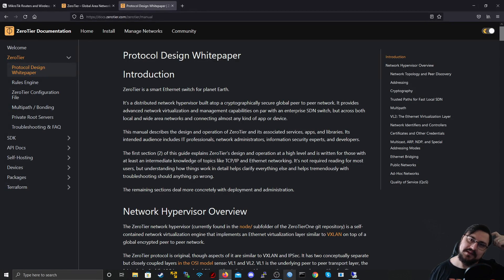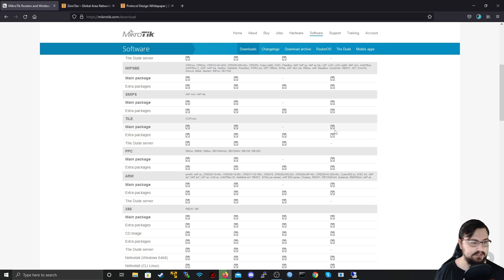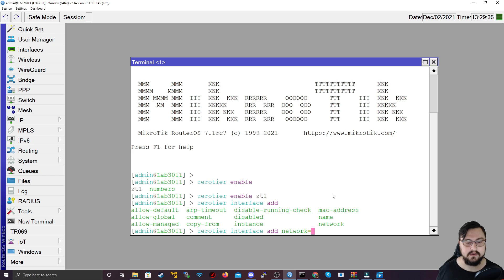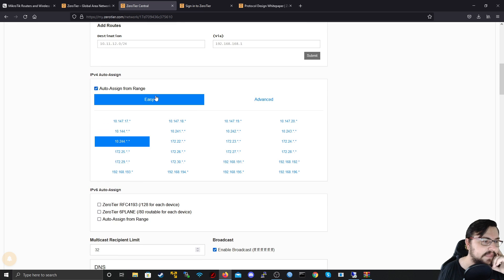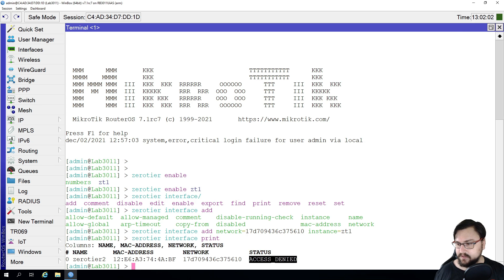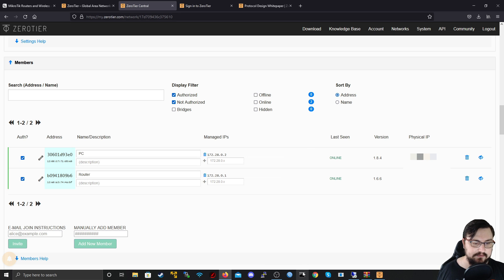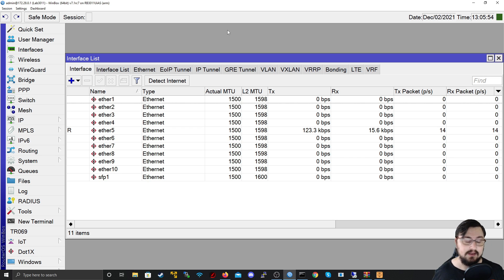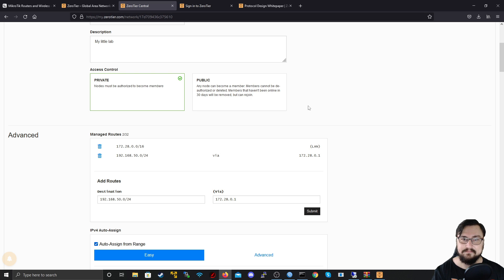🤖Testing out the Ethernet Switch of the Planet! ZeroTier ft. MikroTik!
Hello and welcome! In this video we will be looking at how to connect a MikroTik device using RoSv7.1RC7 to ZeroTier an amazing "ethernet of the world" solution.

You will be shown how to enable ZeroTier, add a ZeroTier interface, accessing a MikroTik via ZeroTier and even how to do some routing via ZeroTier. Enjoy!

Timestamps:
00:00 - Introduction
00:19 - Zerotier Overview
01:21 - MikroTik requirements
03:05 - Enable ZeroTier
04:39 - ZeroTier network setup
06:51 - MikroTik ZeroTier interface
08:56 - Windows Client ZeroTier
11:10 - Routing via ZeroTier